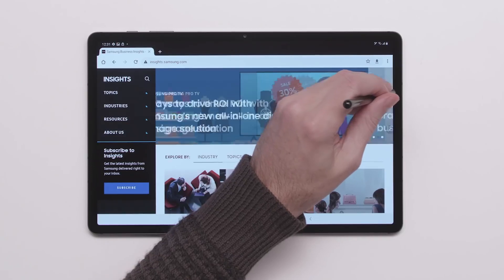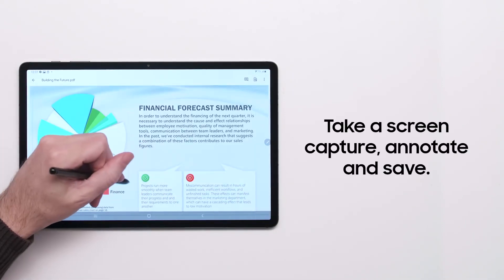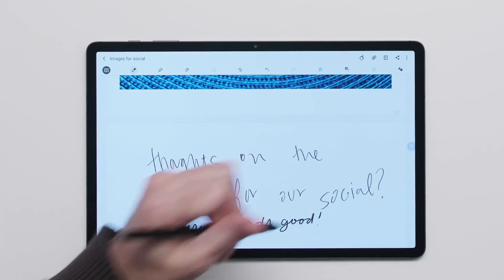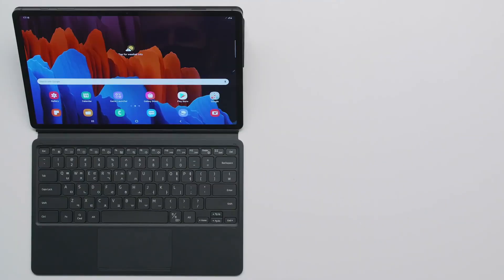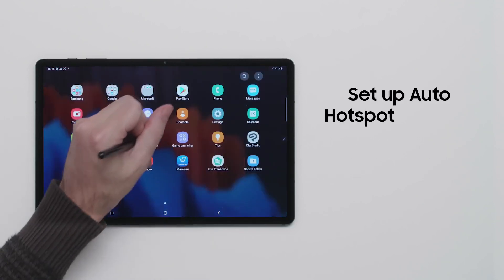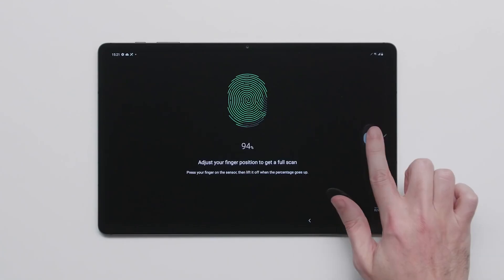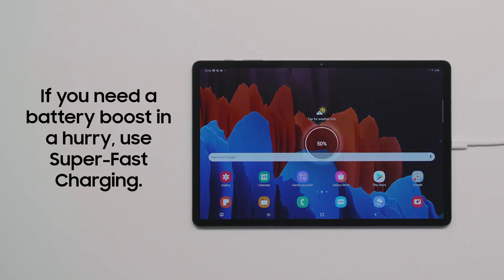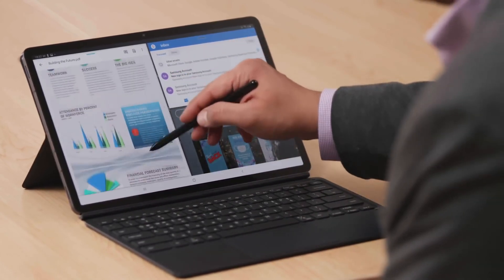10 tips for getting more out of your Galaxy tablet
With features like Multi-Active Window, the S Pen and Samsung DeX, they give you laptop-like performance in a sleek mobile package. Here are 10 tips for getting more out of your new Samsung Galaxy Tab S7 or S7+ tablet:

00:27 - Mark up documents and control your tablet with the S Pen
01:45 - Use Samsung Notes to keep your ideas available across all your devices
02:13 - Take advantage of Multi-Active Window
02:43 - Add the Book Cover Keyboard for laptop-like productivity
03:10 - Use Samsung DeX, wired or wirelessly, on an external display
03:41 - Stay connected with Auto Hotspot and 5G connectivity
04:26 - Set up fingerprint unlock for increased security
04:53 - Keep your files safe with Secure Folder
05:28 - Fast charge your Galaxy Tab S7 or S7+ for ongoing productivity
06:17 - Expand your storage with a microSD card